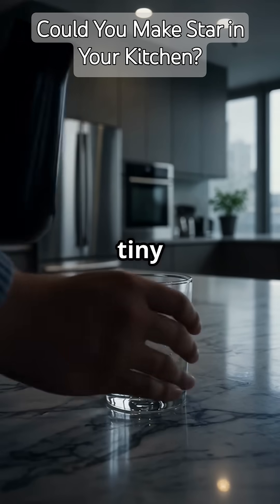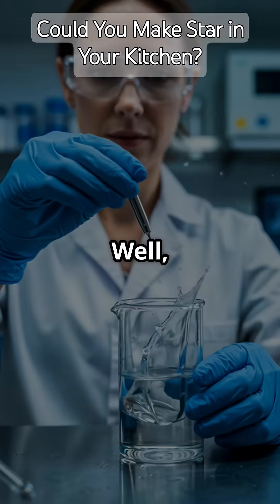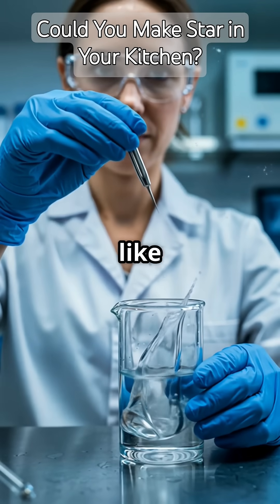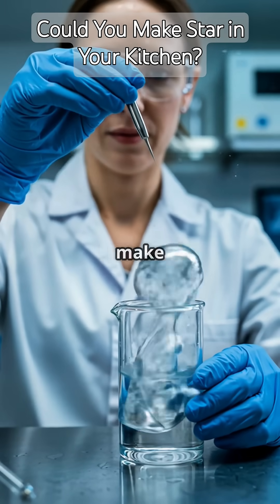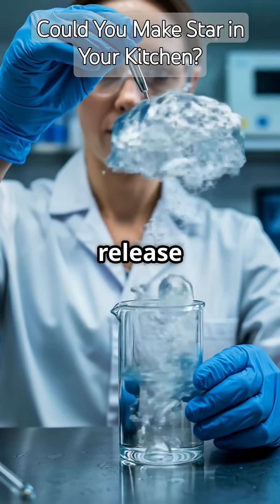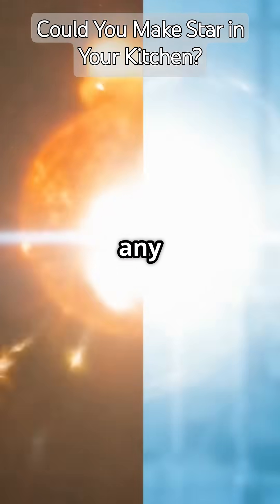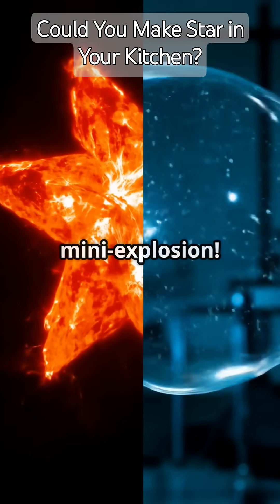A Star in Your Kitchen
Have you ever dreamed of creating a tiny star right in your kitchen? In this captivating video, we dive into the fascinating phenomenon of sonoluminescence! Discover how sound waves generate intense light by collapsing bubbles in liquid, almost like a mini-explosion! Using an eleven-dimensional model, we explore the deeper complexities behind this scientific wonder. Witness how sound waves act as a 'dimensional tuning fork,' mirroring the formation of stars and giving the bubble its own big bang moment!

Join us on this enlightening journey as we bridge the gap between kitchen science and cosmic mysteries.